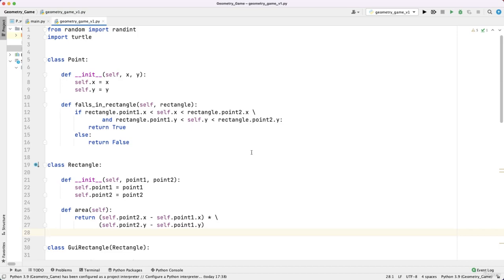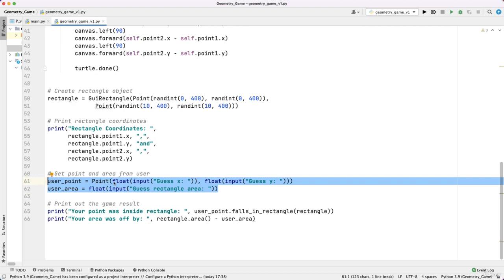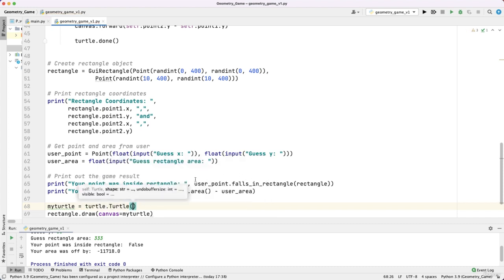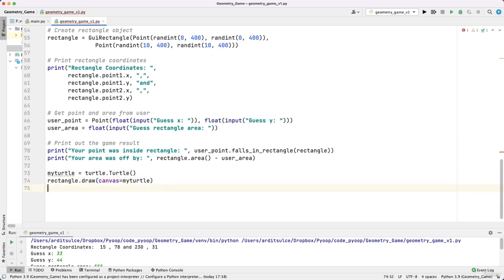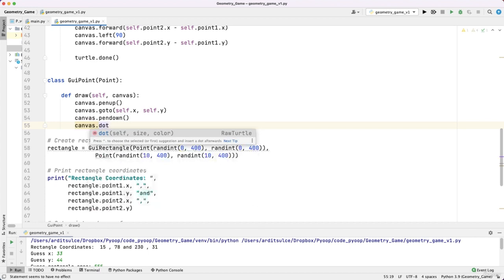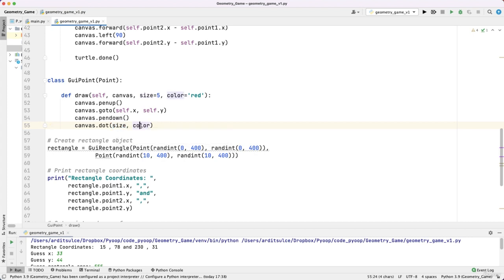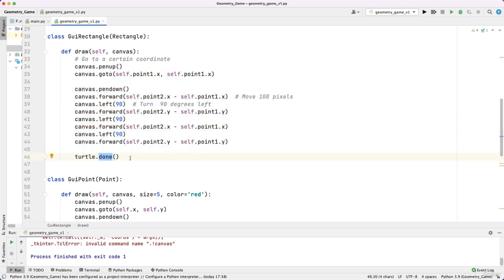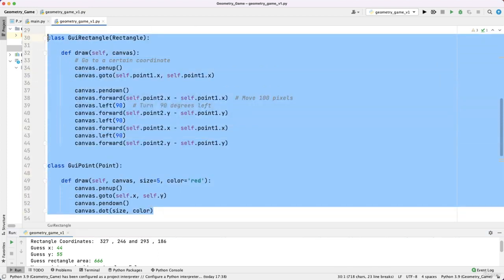inheriting from the Point Class